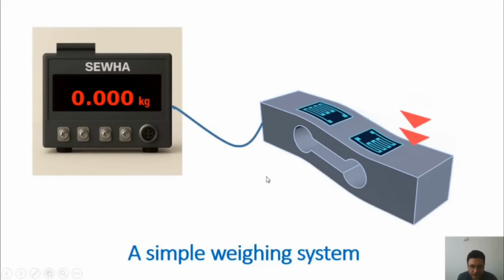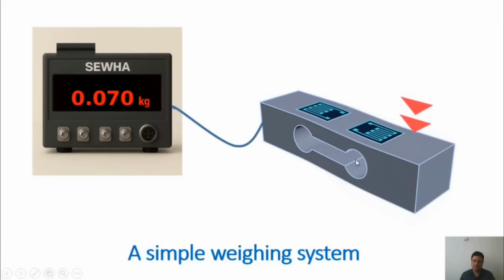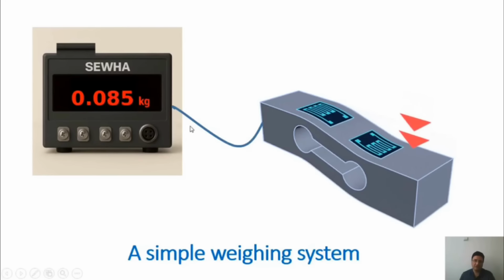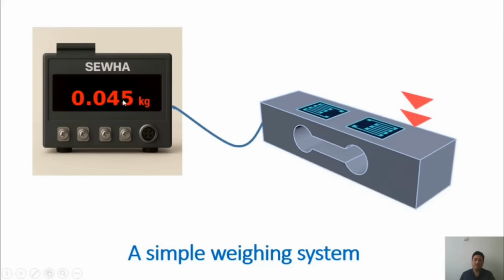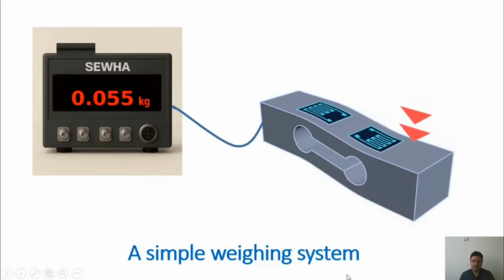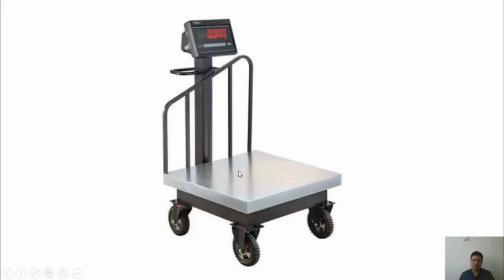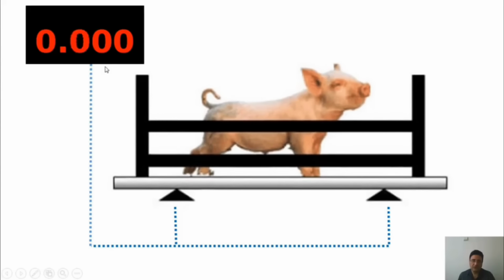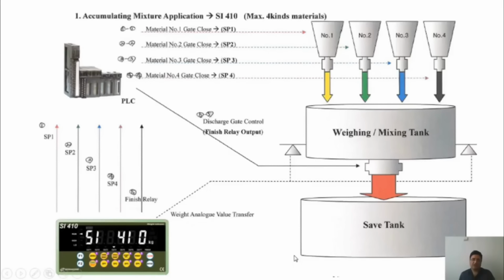SEWHA Training Session 1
Part 1 of our playlist on SEWHA loadcells and indicators. In this video we will be going introducing SEWHA loadcells and indicators as well as going over practical applications in an industrial setting.

Search "Polar Energy LLC" for SEWHA, LS Electric, Folinn, TechTop and other reputable brands.